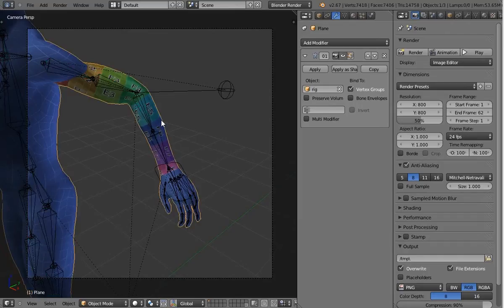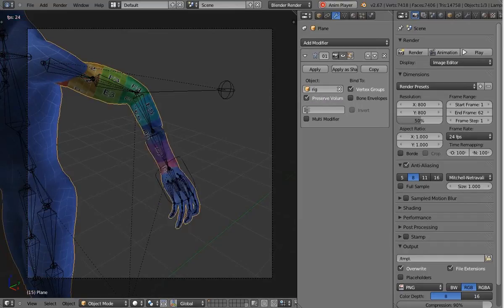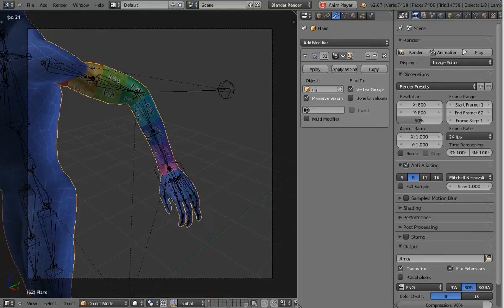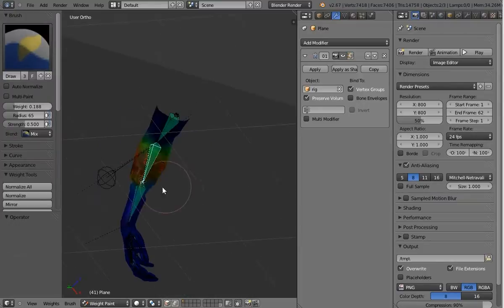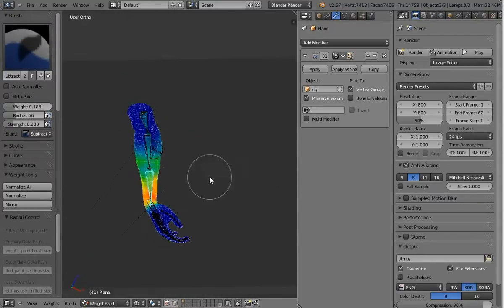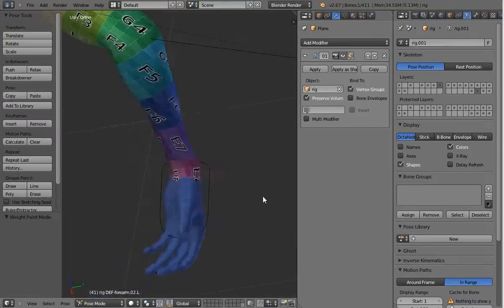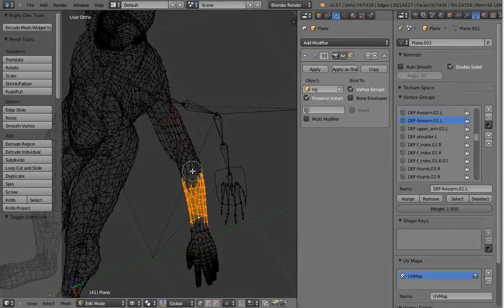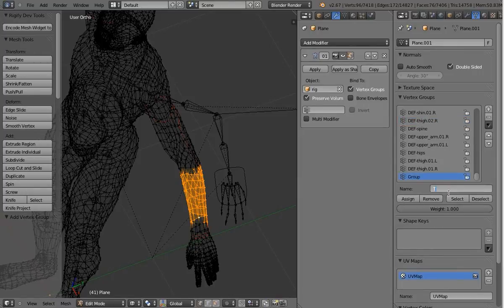QuickTip : Easy way to deal with Rigify's arm twist problem in Blender 2.67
I knew PreserveVolume option. but i couldn't think for a while the option resolve this problem.(I don't know the option is really intended for flesh or not)

ClippingBorder view can be achieved with Alt+B.
VertexGroup list can be extended or shrinked with Ctrl+Shift+MouseWheel
Rigify's deform bone layer is 30th. (3rd from the back)

Human model is borrowed from BlendSwap and applied new Rigify.